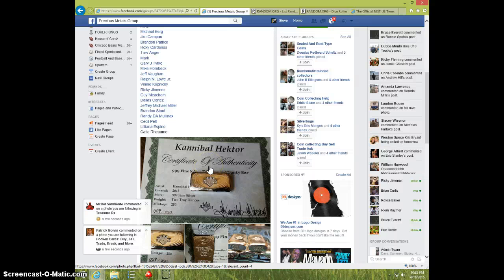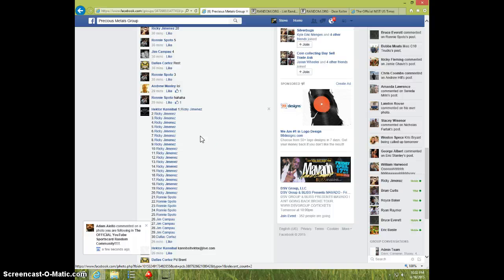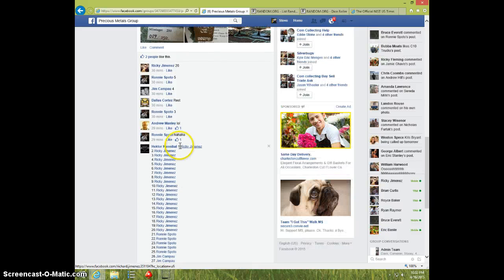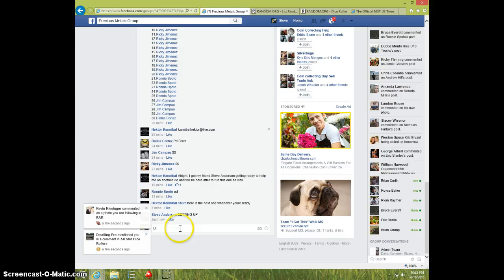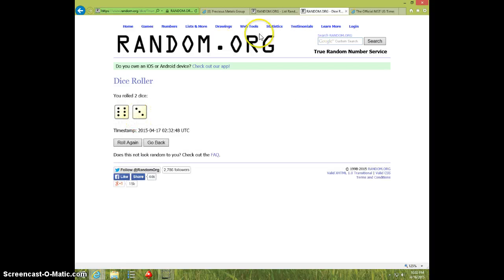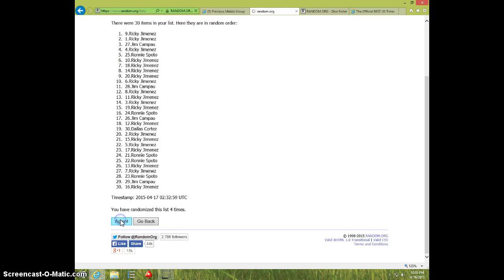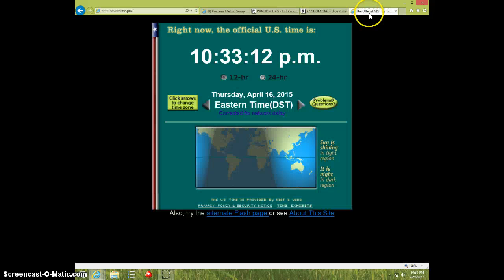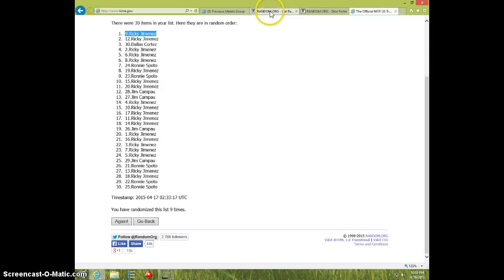2 OZ CHUNKY BAR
KANNIBAL HEKTOR